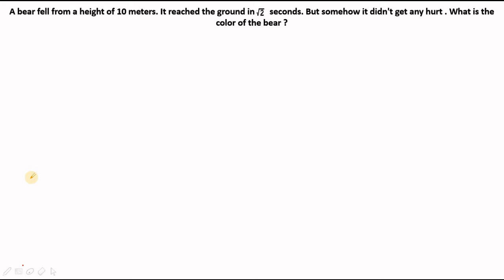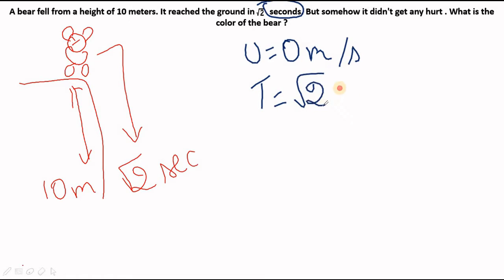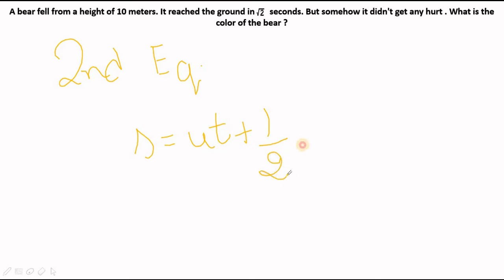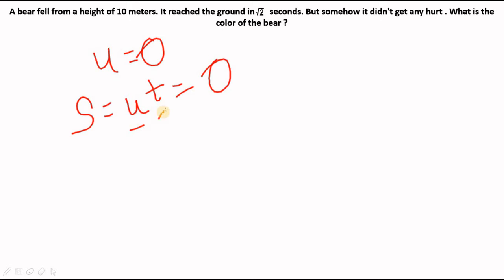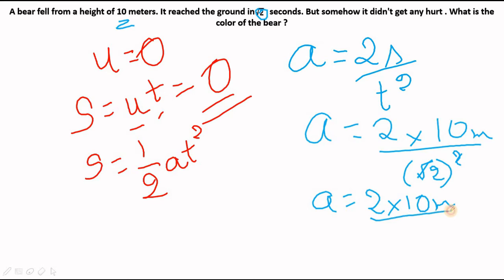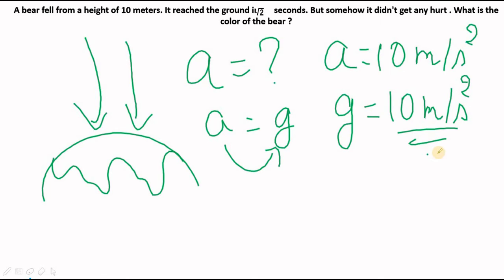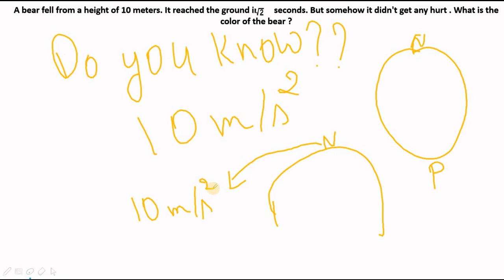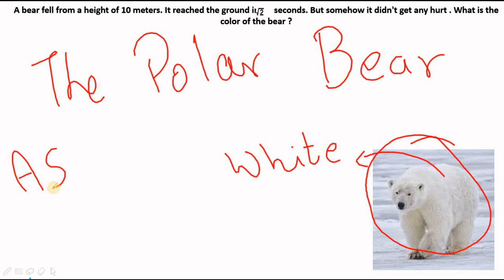VERY INTERESTING QUESTION-PHYSICS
VERY INTERESTING PHYSICS QUESTION